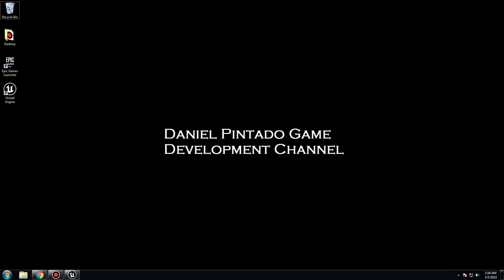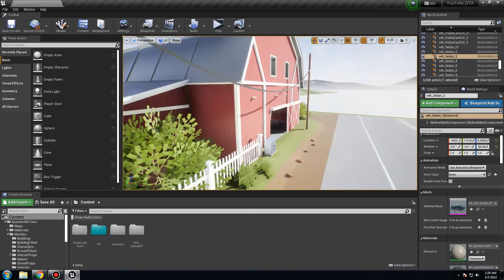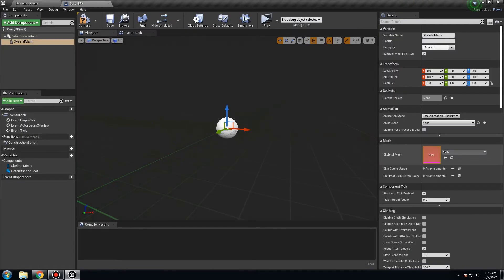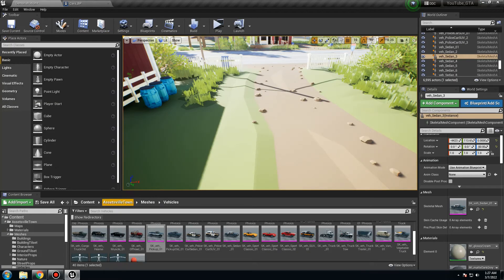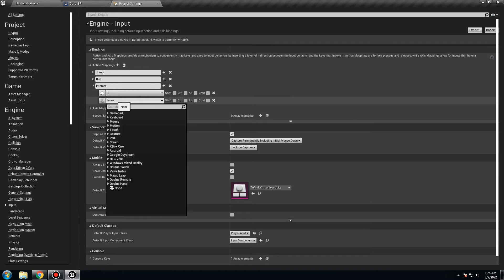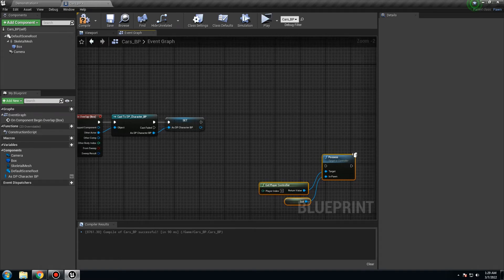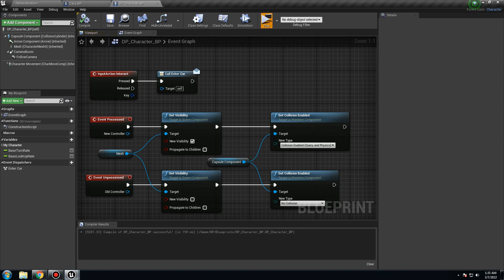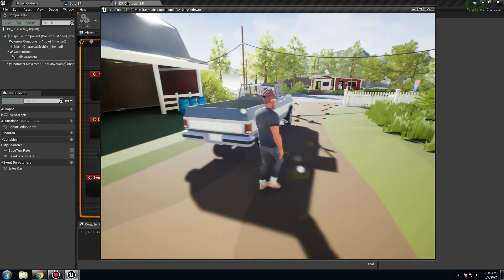Unreal Engine: Make a game like Grand Theft Auto (Part 3: Enter and exit vehicles)